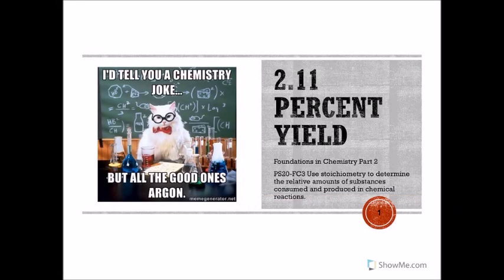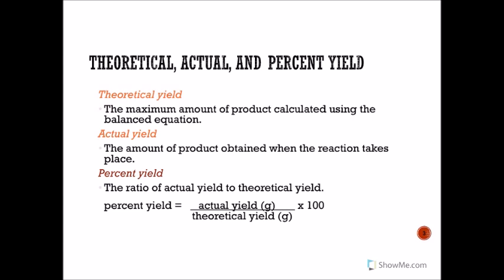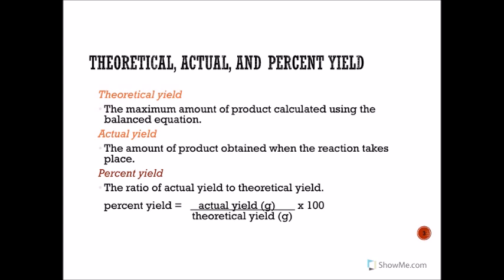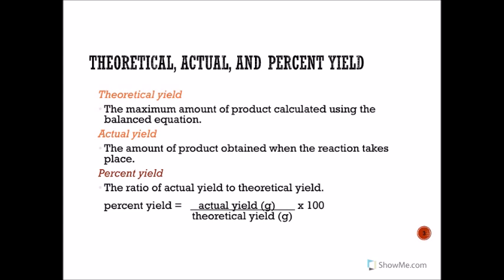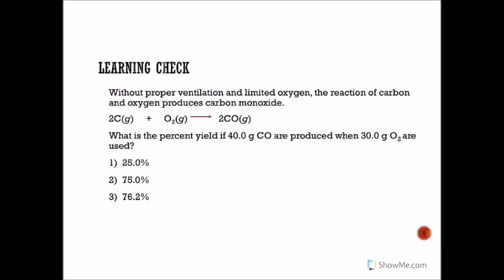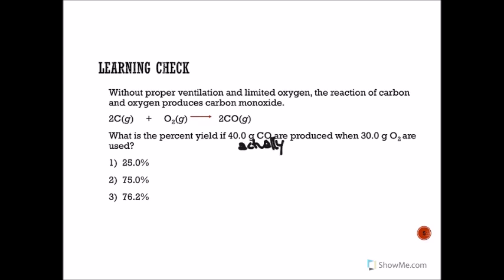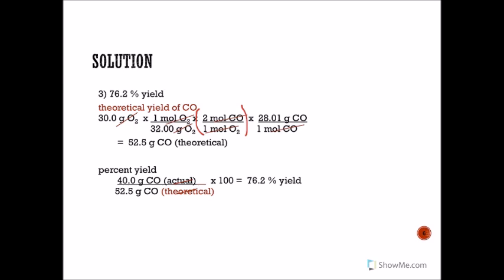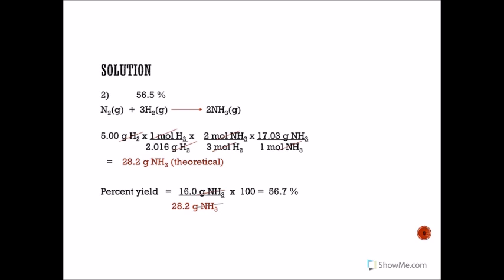2.11 Percent Yield